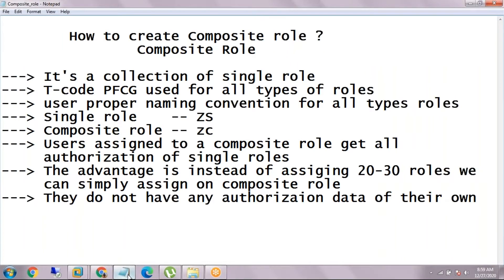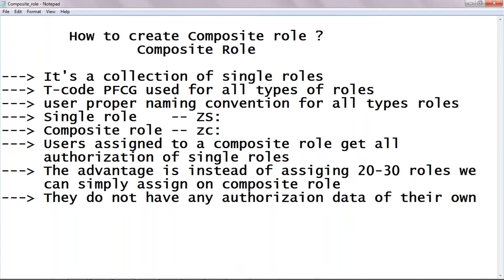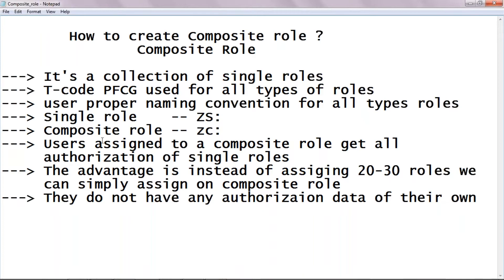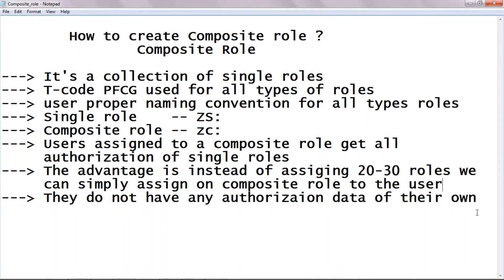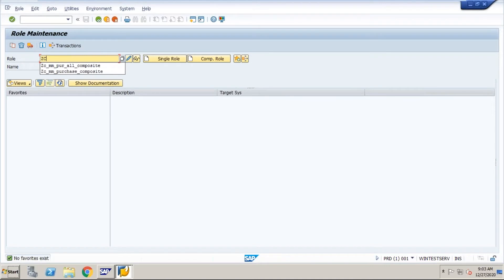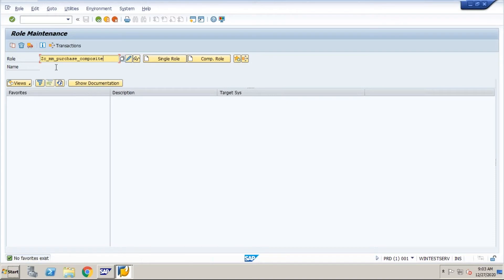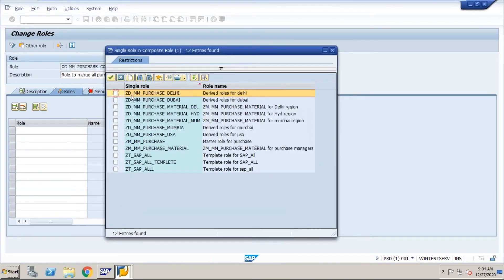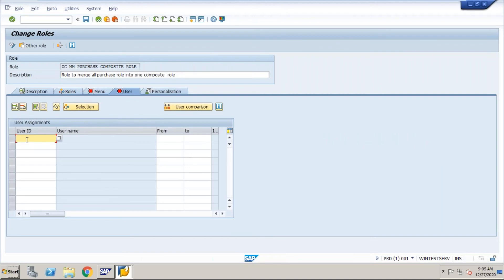Composite role in SAP BASIS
Composite roles comprises of single roles. Users is SAP BASIS who are assigned a composite role are already assigned with the single roles . Composite roles do not themselves contain authorization data.  Know more about composite roles in this interactive session.